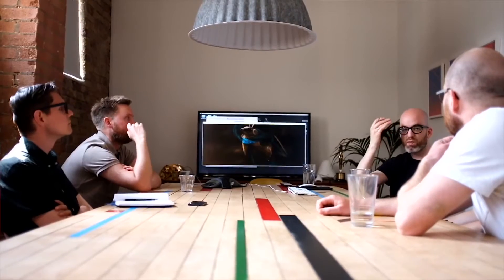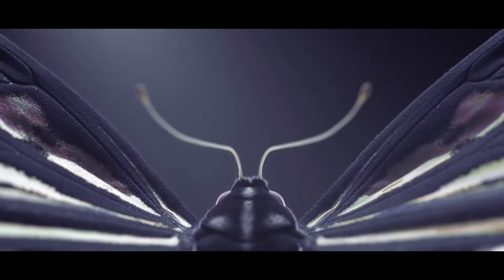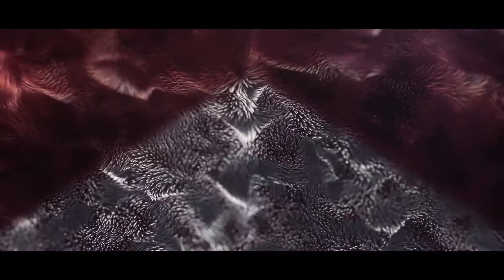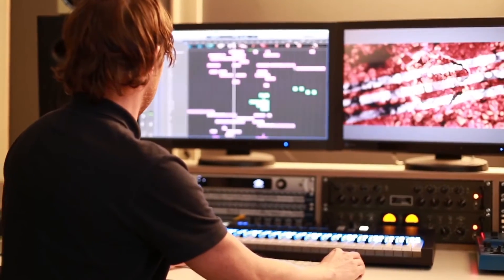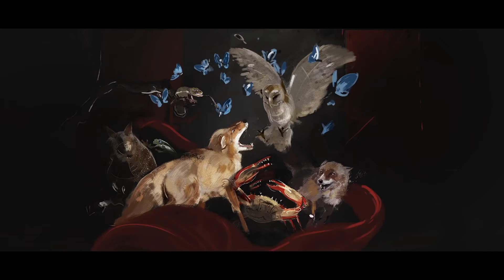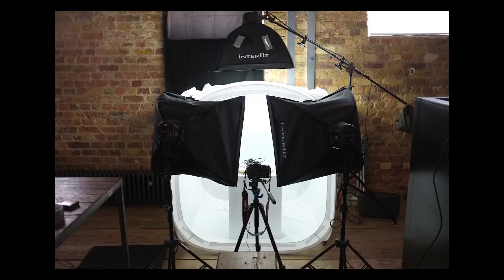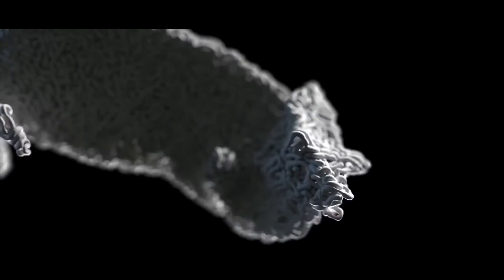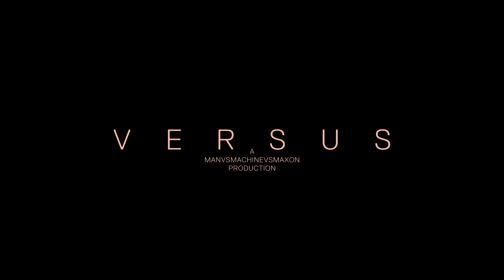CINEMA 4D R18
Adobe Photoshop Tutorial Channel